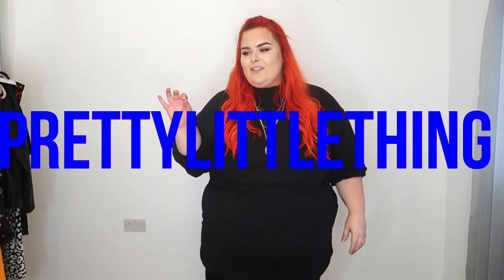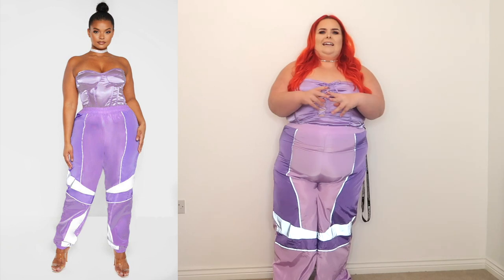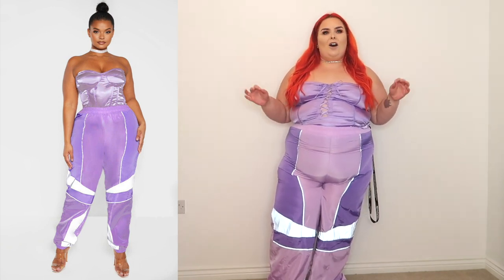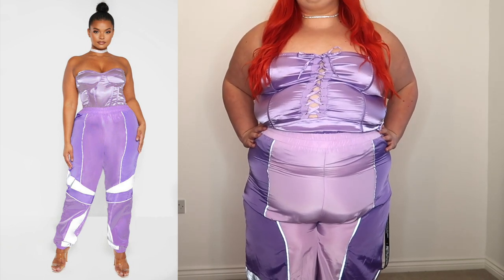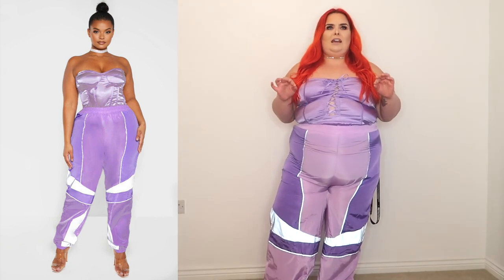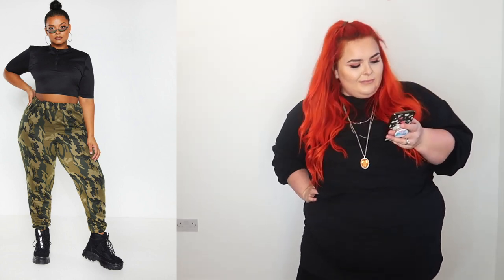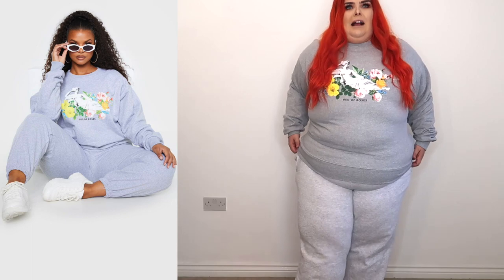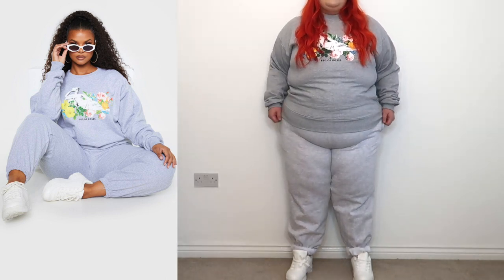TESTING PRETTY LITTLE THING OUTFITS // EXPECTATION VS. REALITY // Sophie Payne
CANNOT. STOP. LAUGHING.

Find me in your next PLT advert! :')

Give me a cheeky stalk;
DEPOP @sophiediddly